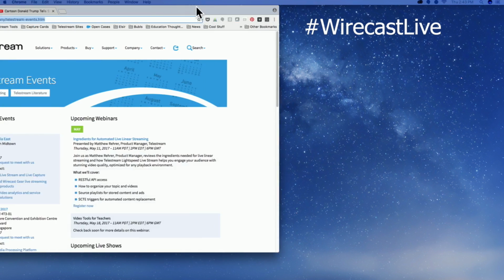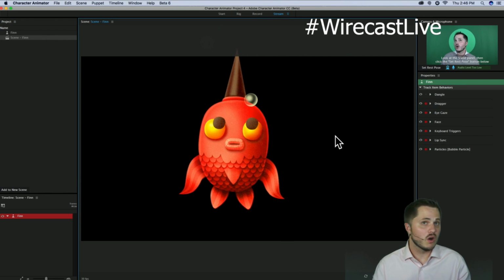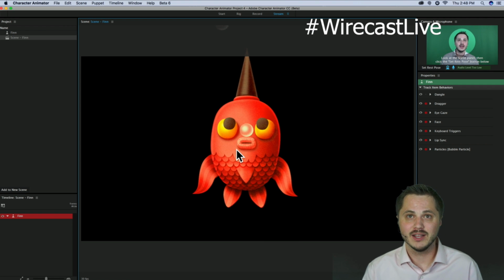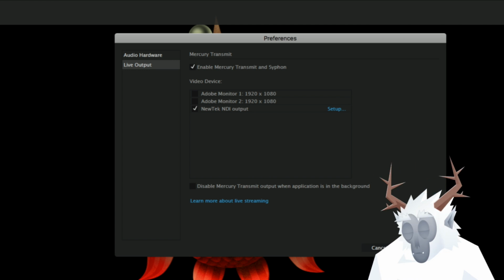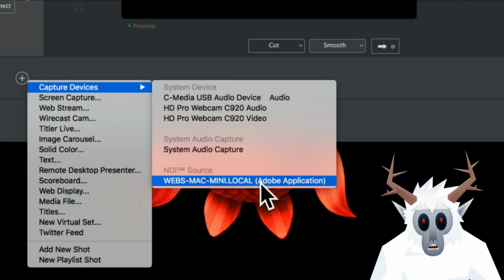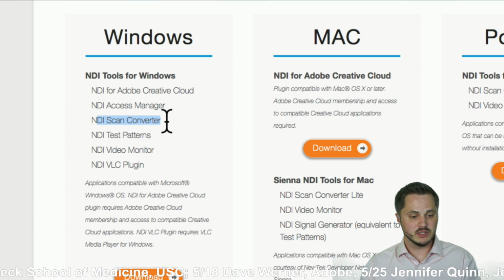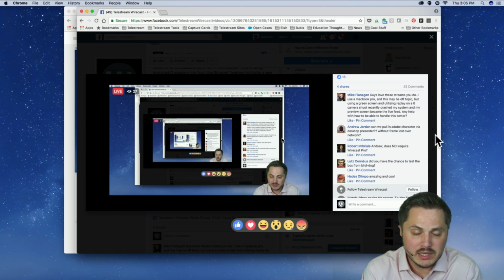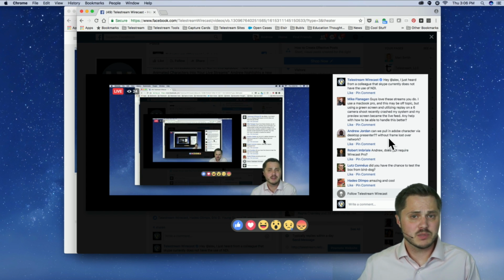How to Bring Animated Characters into Your Live Stream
Welcome to WirecastLive S2 EP43. In this episode “How to Bring Animated Characters into Your Live Streams” Andrew highlights a new feature in the latest release of Wirecast 7.6 - NDI integration which allows you to bring in sources from your local area network such as Adobe Character Animator. He also provides a recap of what went on with Wirecast at NAB.

Join us every Thursday @ 2:30 PM PT for WirecastLive. Scheduled guest in 2017 to-date Gary San Angel, USC; Dave Werner, Adobe; Jennifer Quinn, The JennyQ Show, Ryan Jespersen, Wowza Media; Paul Richards, PTZOptics and more.

This is a weekly show where we cover topics that include live streaming, (Facebook Live, Periscope, YouTube and other live streaming destinations), broadcasting in general, marketing your online business, social media and live streaming, Wirecast tips, techniques and anything else we can think of. (All our live show are fully edited and uploaded to YouTube.com/WirecastTube within a few days after the show.) Thanks for coming…and enjoy the show!